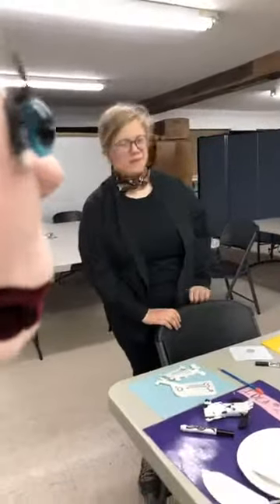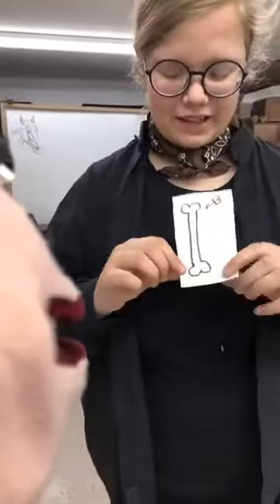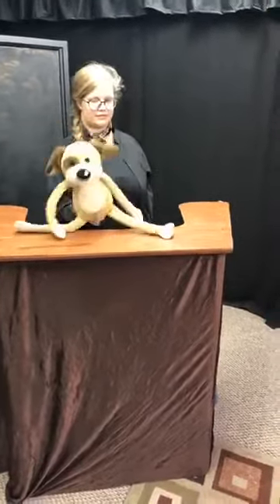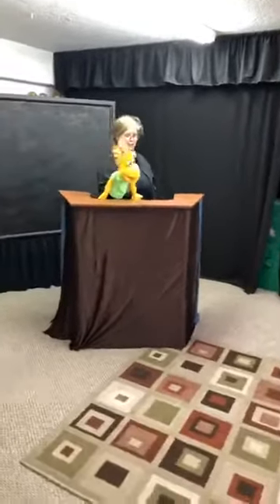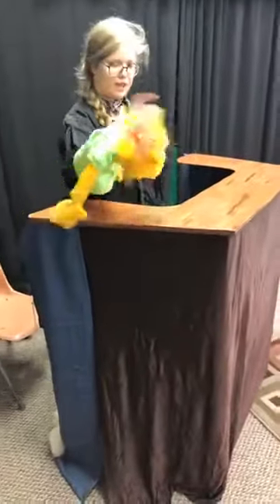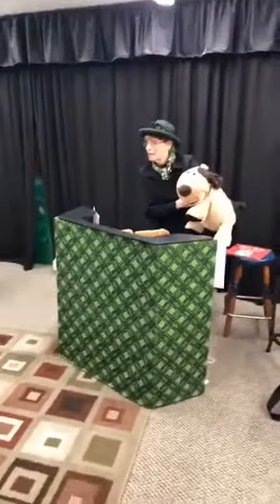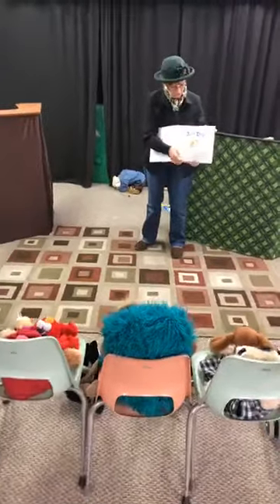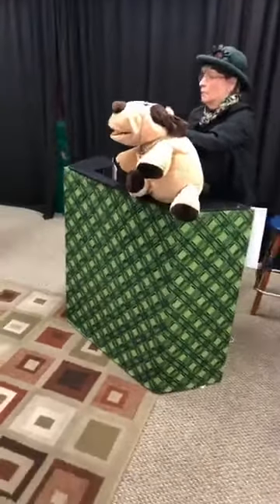Preschool Music Time- DOGS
The Fine Arts Center celebrates Dogs with songs, shows, stories, and crafts!

May 2020